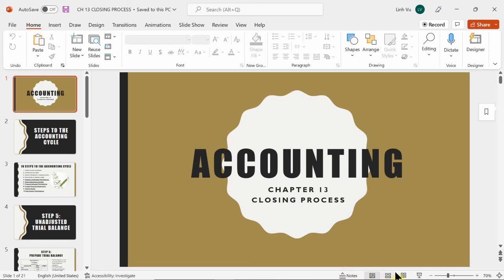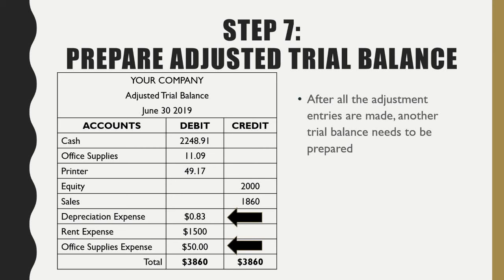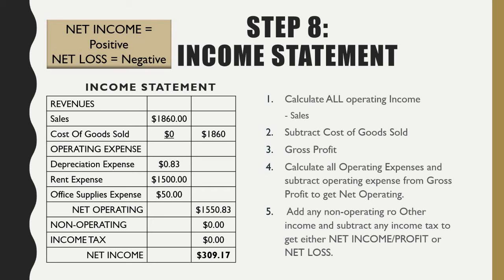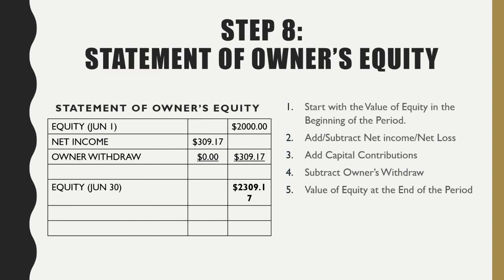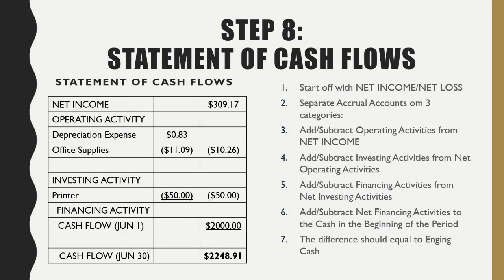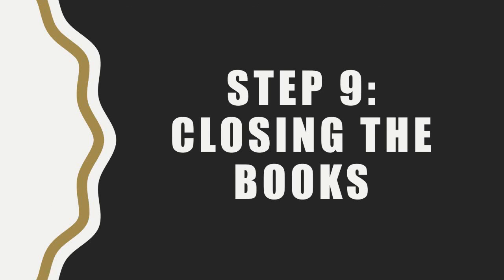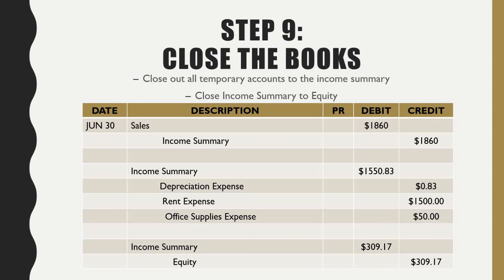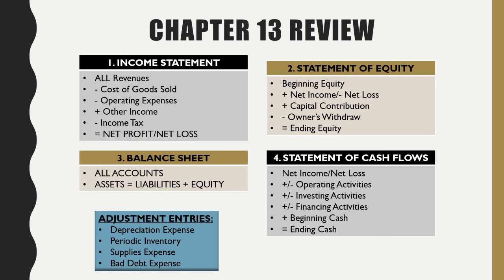AM ACCT 8.8 CH 13 CLOSING PROCESS